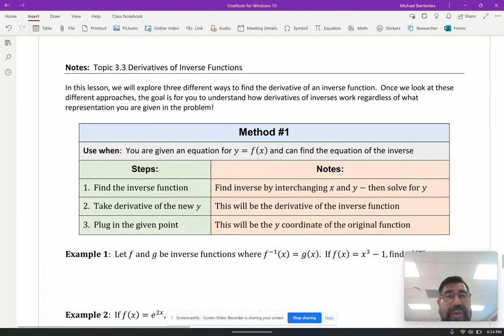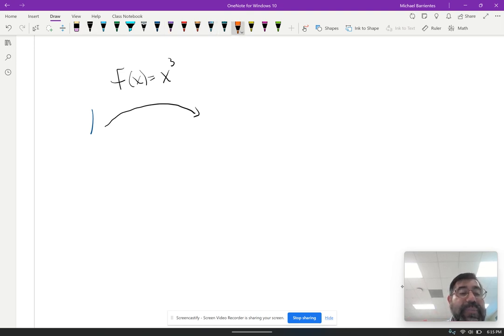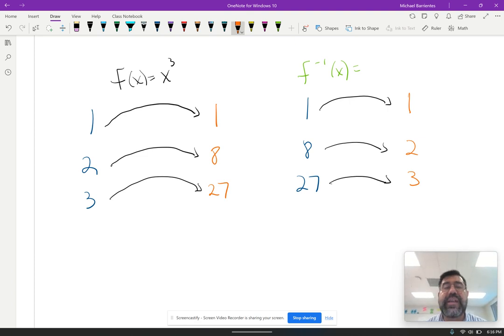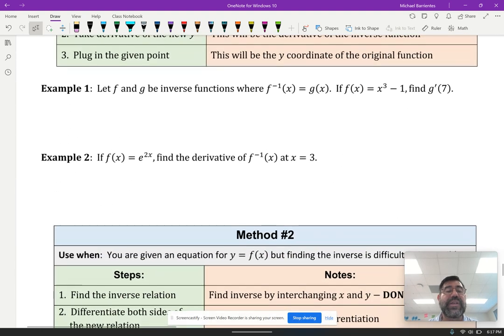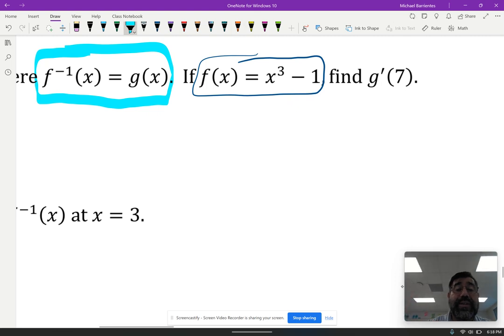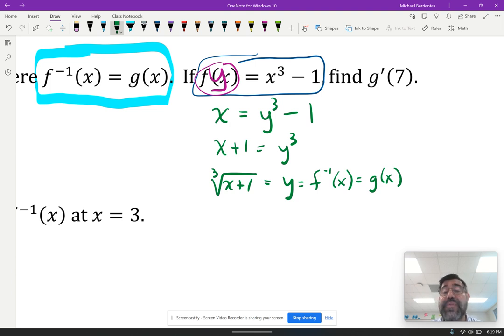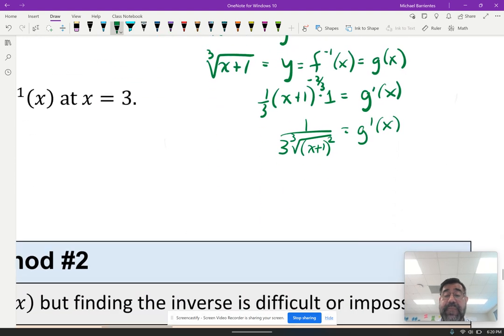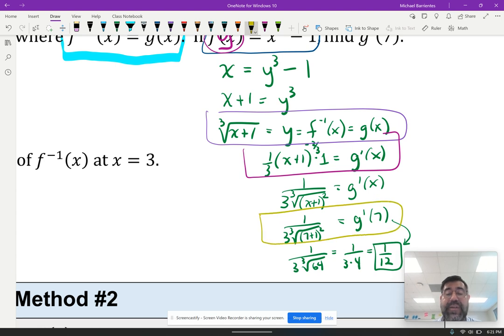Unit 3 3 3 Derivatives of Inverse Functions Video 1